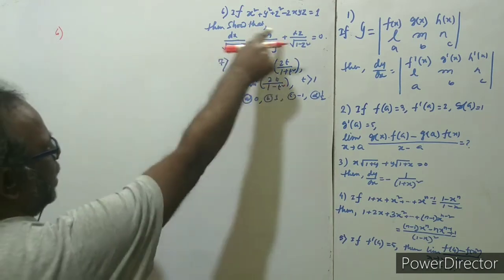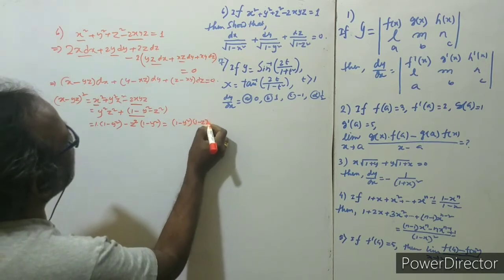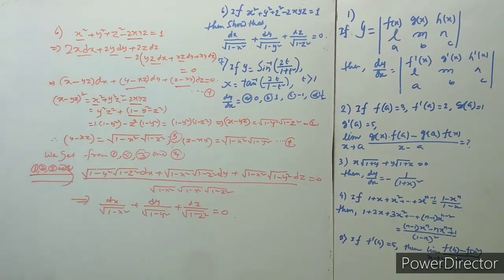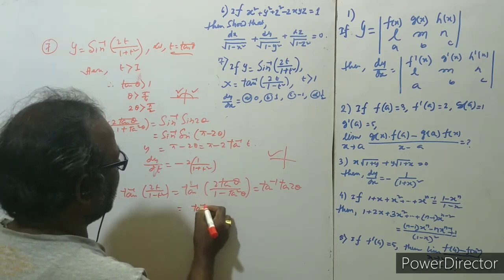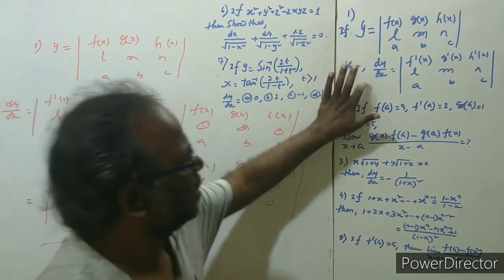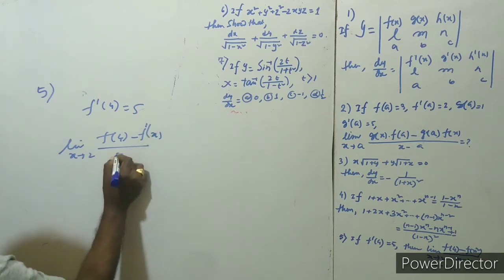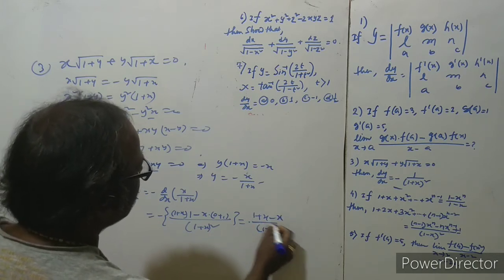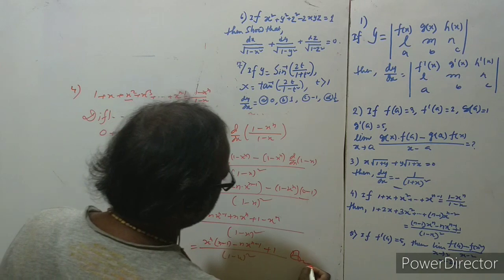Differentiation for Class 11 and 12 | H.S | I.S.C | 5th Lecture |JEE|Differentiation class 12 sn dey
DifferentiationforClass 11 and 12 | H.S | I.S.C | 5th Lecture | JEE|Differentiation class 12 sn dey